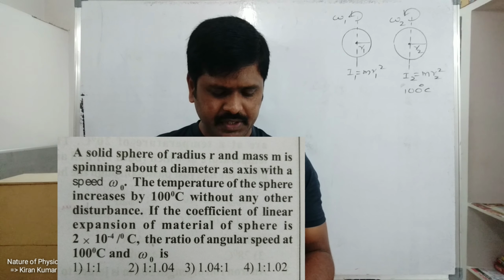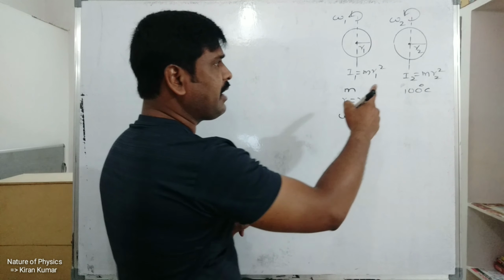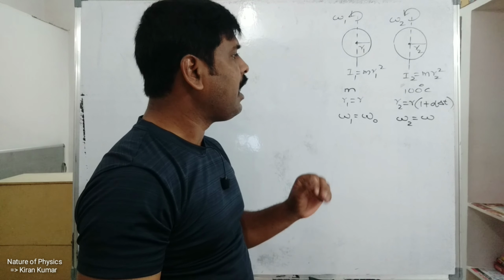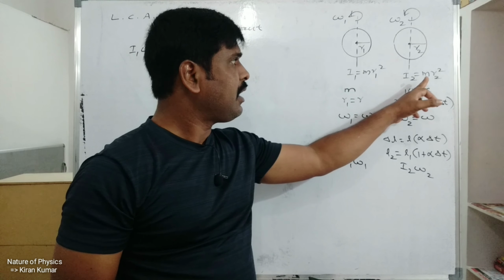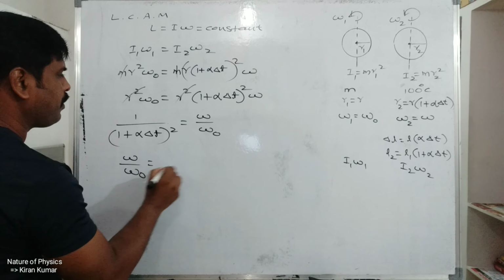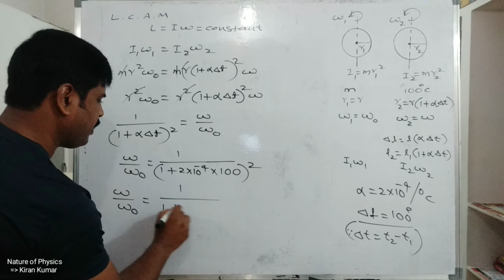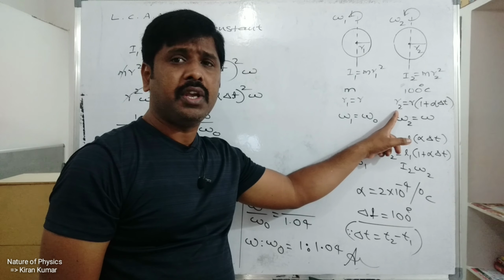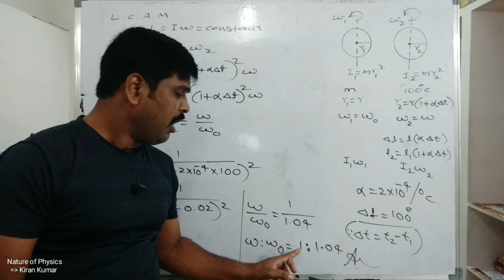numerical from thermal properties of matter 1